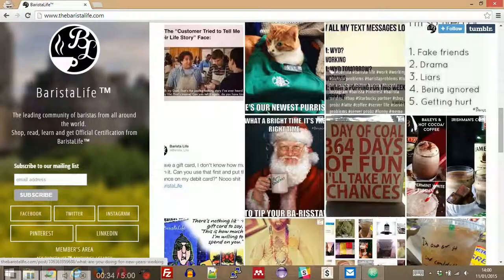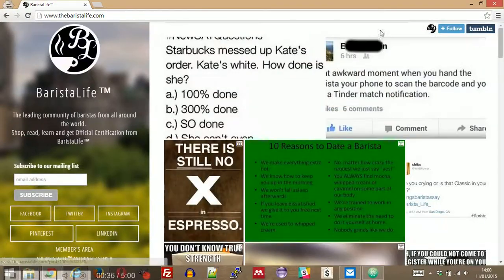5 Minute First Impressions: thebaristalife.com